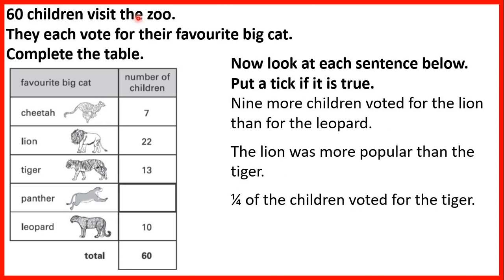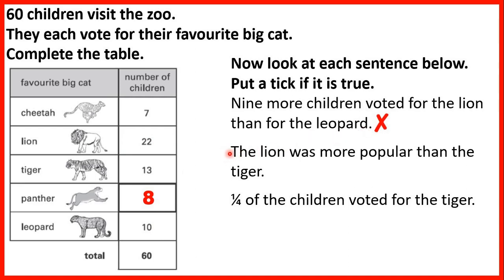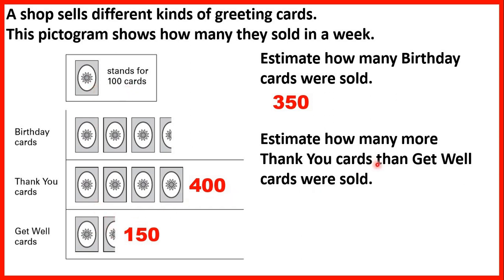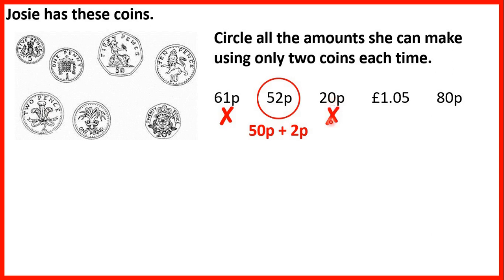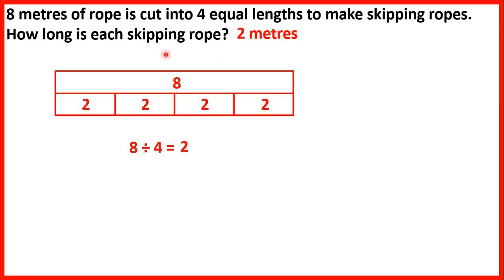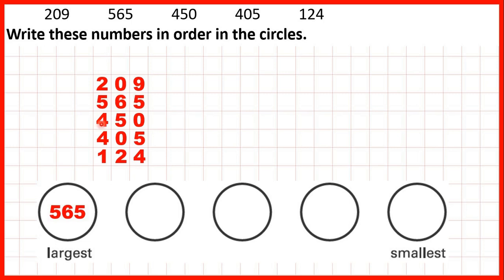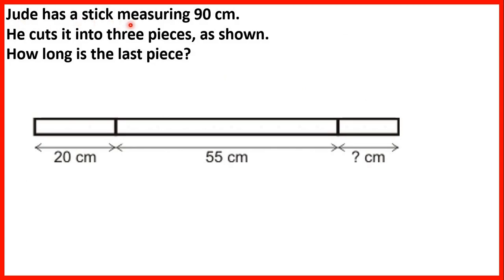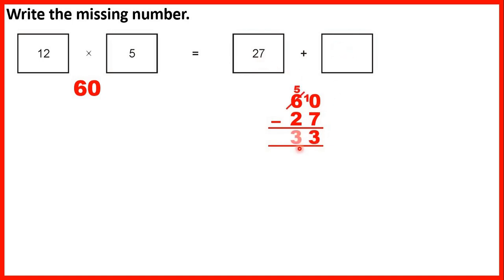Bronze Reasoning Test 15